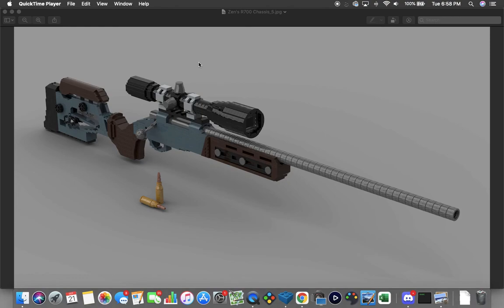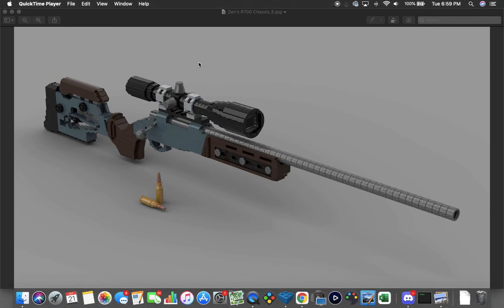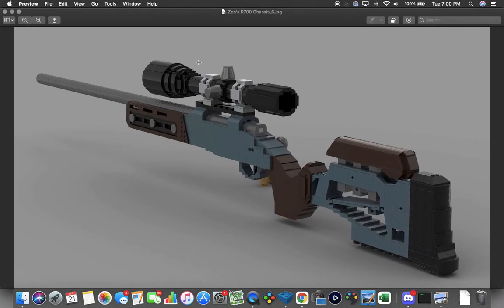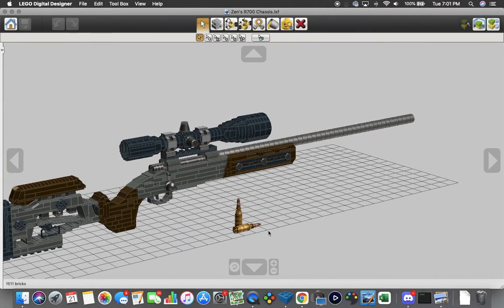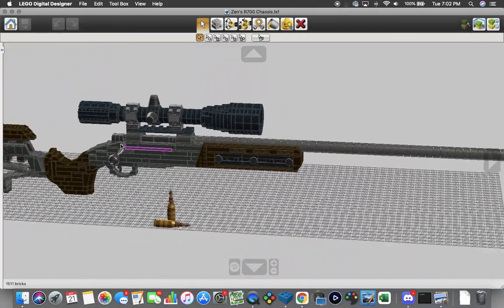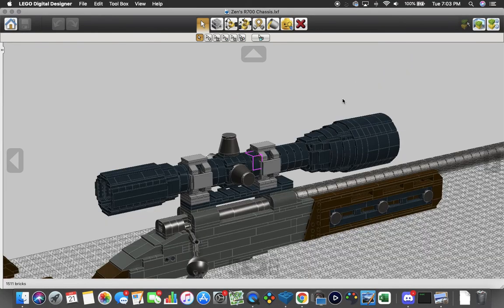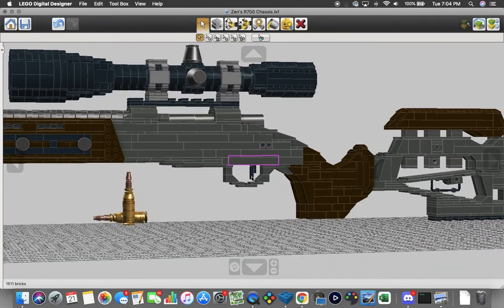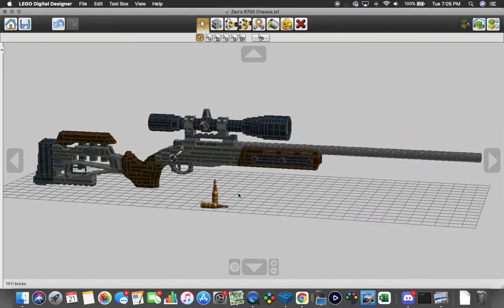Custom LEGO Gun MOC: Zen's R700 [Furiosa Chassis]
I DO NOT RELEASE MY FILES OR TUTORIALS DO NOT ASK.